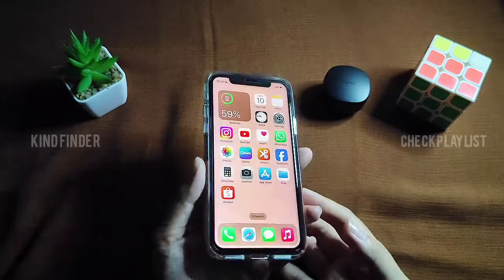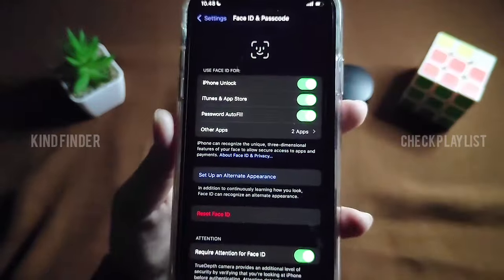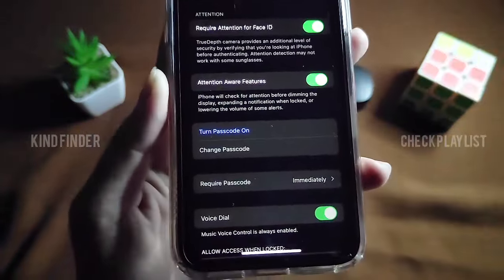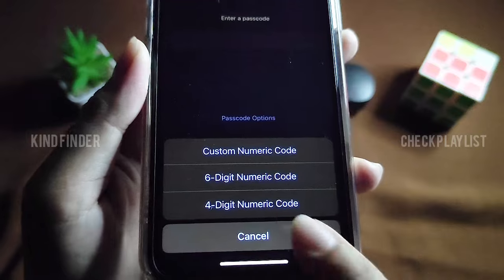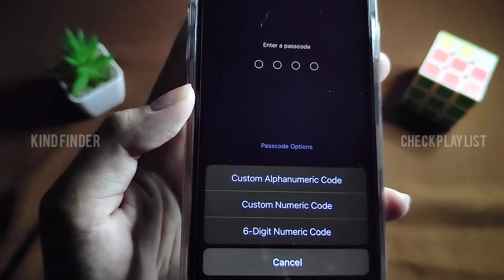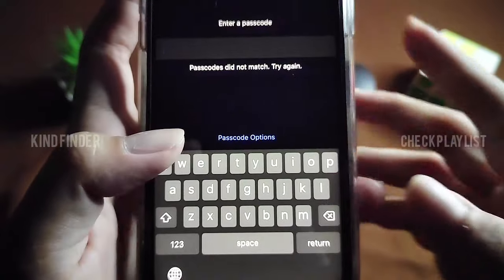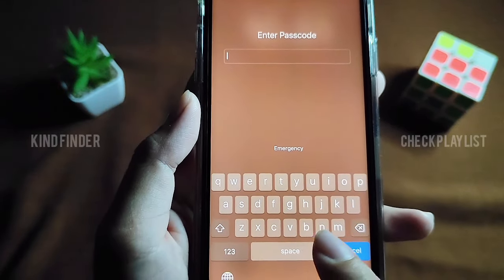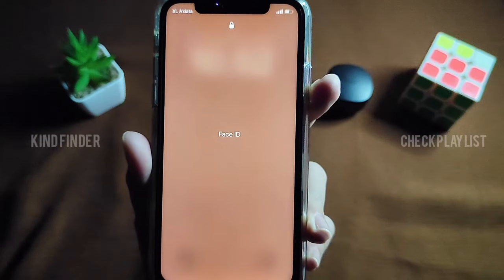How To Change Passcode Method On iPhone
How to Change Lock Screen Method On iPhone

This video shows you how to Change Passcode Method On iPhone

If you want to know how to Change Passcode Method On iPhone please follow the steps in this video carefully.

Sincerely
Kind Finder